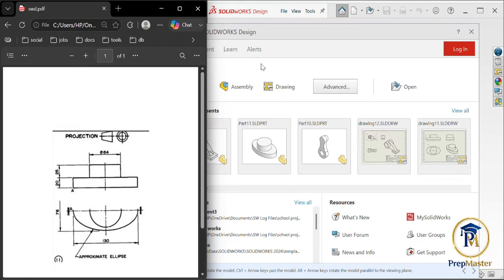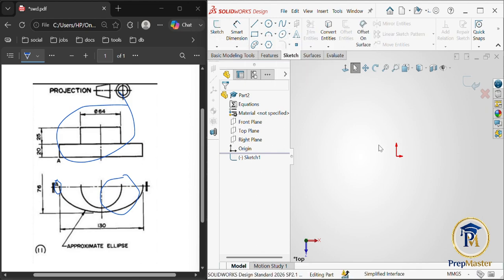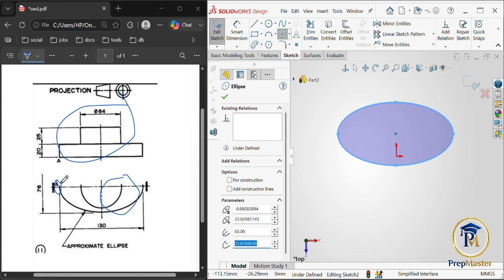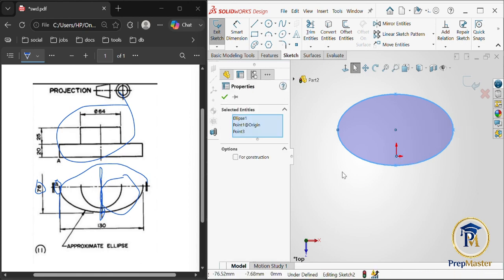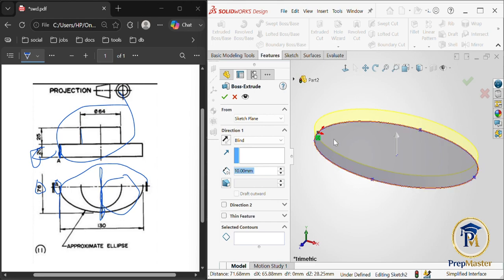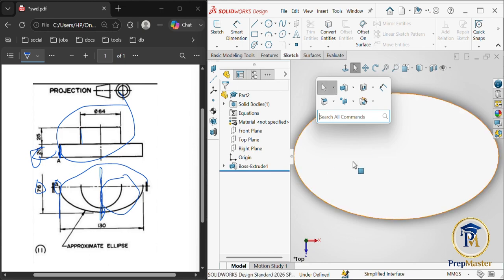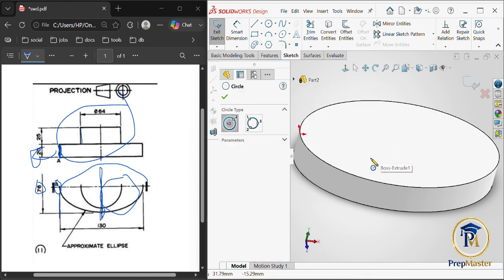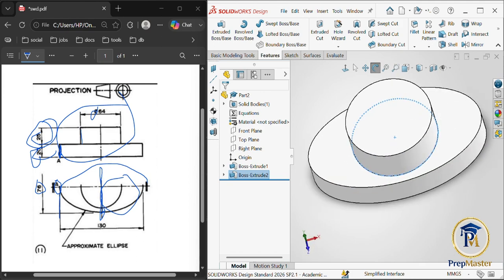SolidWorks Tutorial #4 | Problem 4 Made Easy | Step-by-Step for Beginners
Welcome to Part 4 of the SolidWorks Beginner Tutorial Series! 🚀
In this tutorial, you'll learn how to model Problem 4 from an engineering drawing using SolidWorks. This exercise introduces an approximate ellipse, making it a great lesson for improving your sketching and modeling skills.
Whether you're a student or a beginner learning CAD, this step-by-step guide will help you recreate the model accurately and confidently.
✅ Setting up a new SolidWorks part
✅ Understanding the engineering drawing
✅ Creating the sketch accurately
✅ Drawing the approximate ellipse
✅ Applying dimensions and geometric relations
✅ Extruding the sketch into a 3D model
✅ Beginner tips for creating cleaner models
💻 Software Used
SolidWorks
CapCut
📺 Previous Tutorials
🔹 Tutorial #1 – Problem 1 Made Easy
🔹 Tutorial #2 – Problem 2 Made Easy
🔹 Tutorial #3 – Problem 3 Made Easy
🎯 This tutorial is perfect for:
Metallurgical & Materials Engineering Students
Civil Engineering Students
Mechatronics Students
Product Designers
CAD Beginners
Anyone learning SolidWorks
If you enjoyed this tutorial: 👍 Like the video